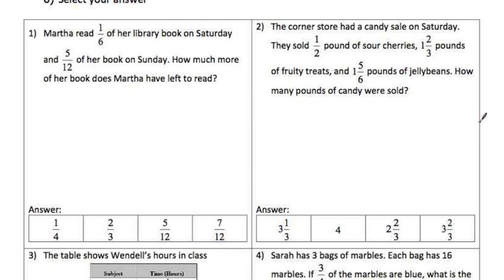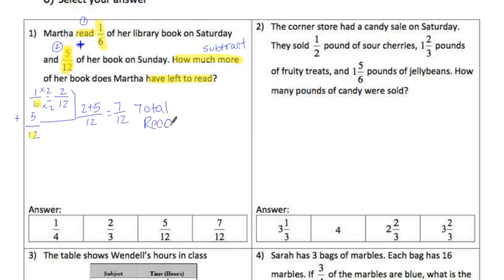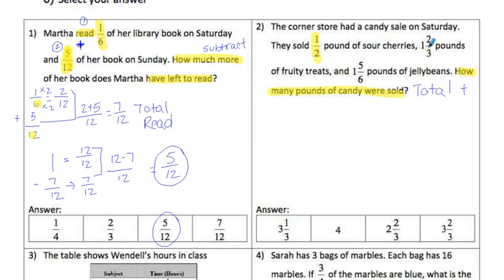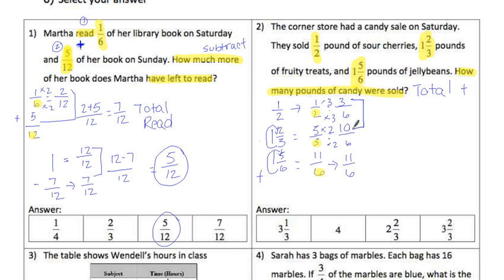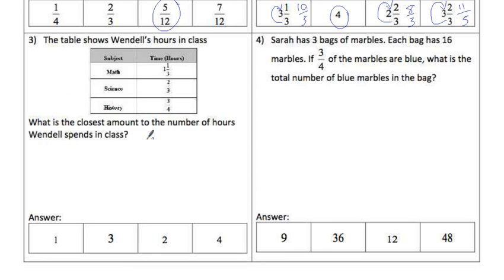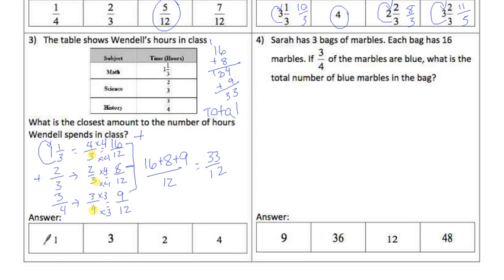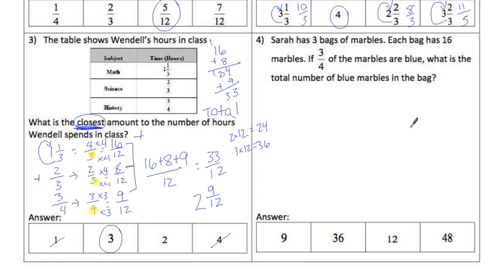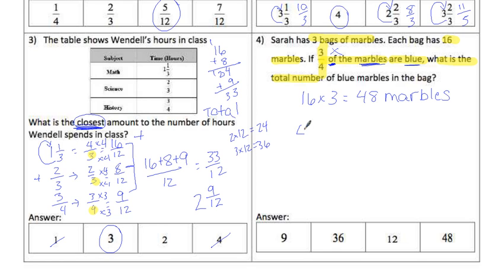16/17 M6 4-8: Video 10 Fraction Word Problems